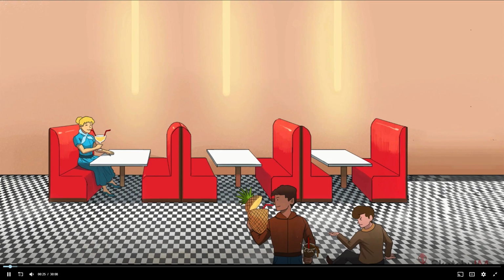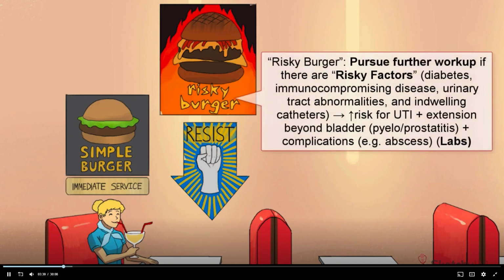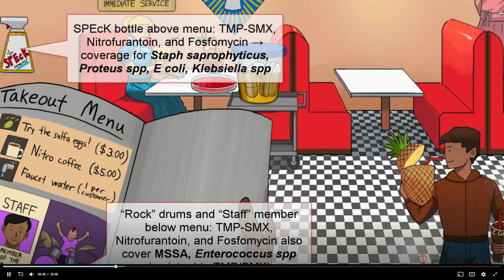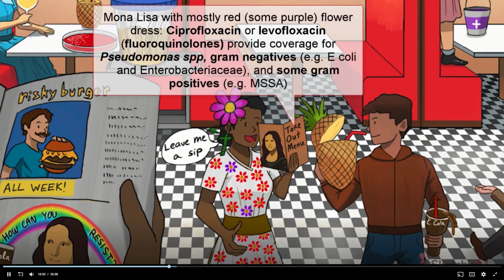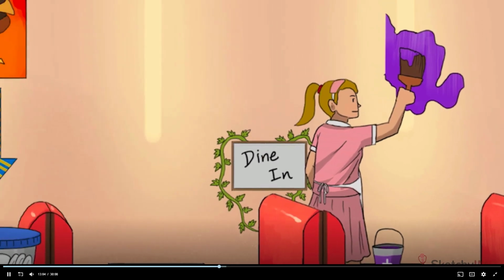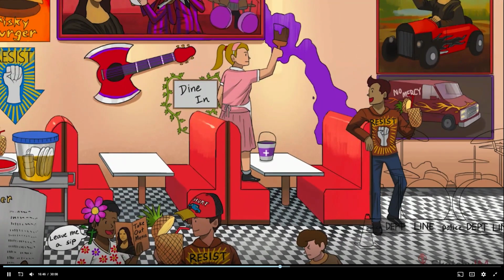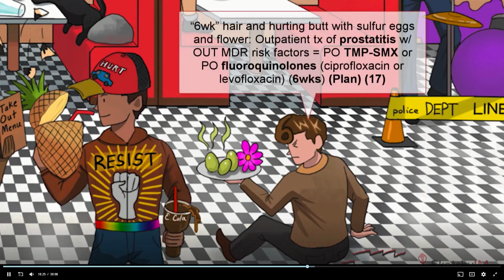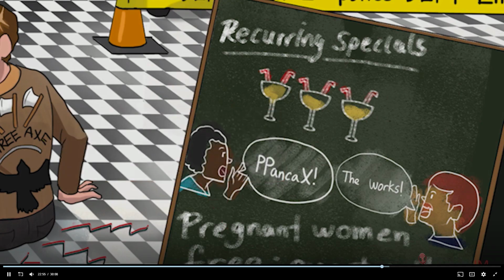IM Infectious Diseases 3 2 Cystitis, Pyelonephritis, Prostatitis Management